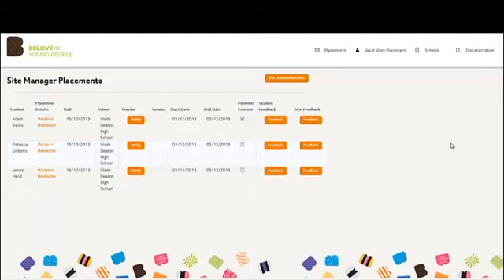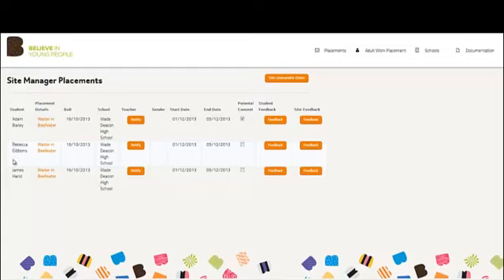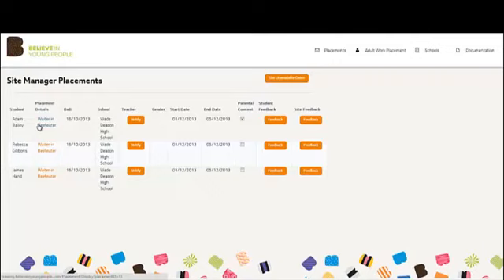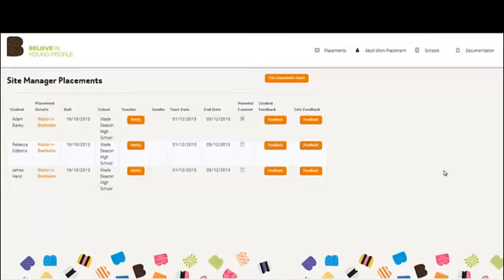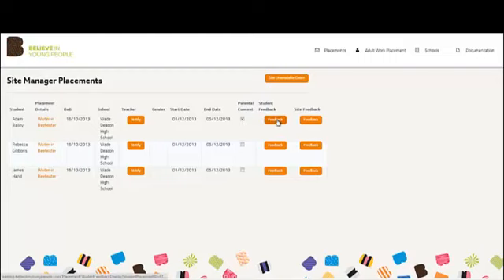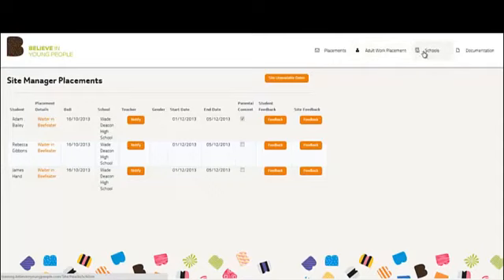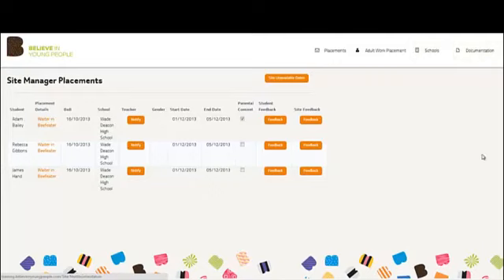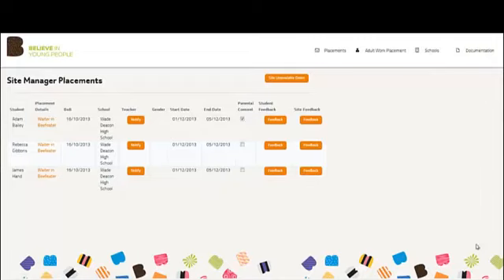Site Manager Overview